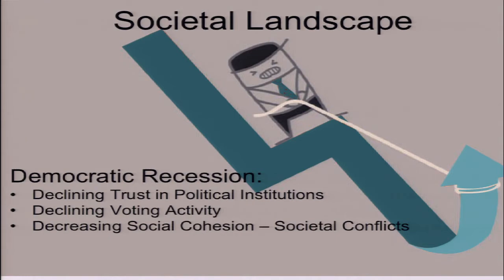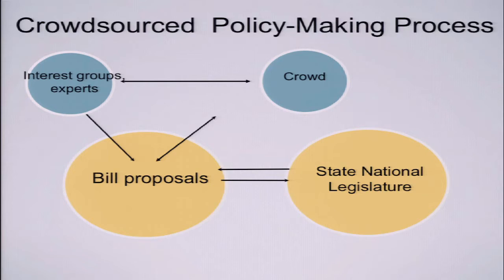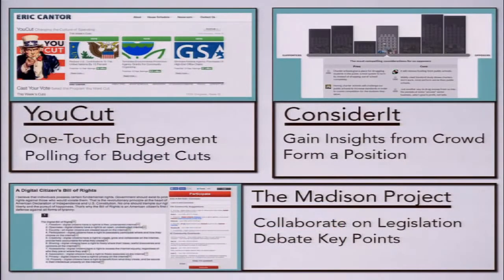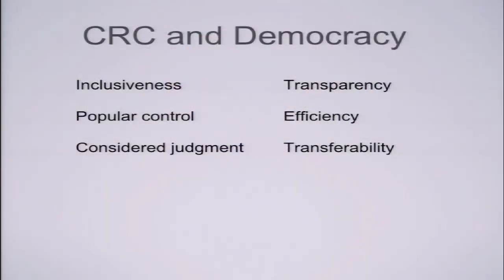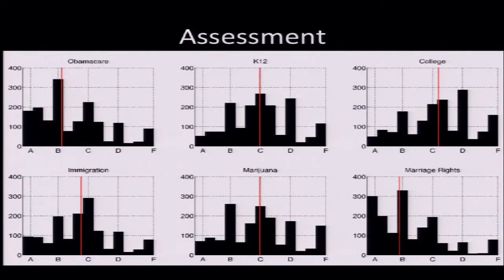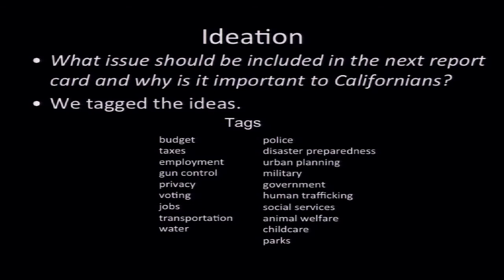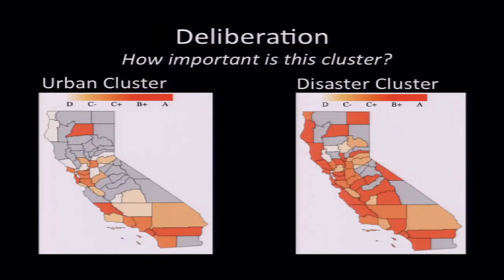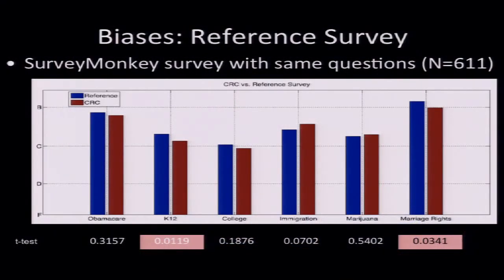Presentation of the California Report Card v1.0 and data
Presentation of the California Report Card v1.0 and data from first 6 weeks by the California Report Card team.